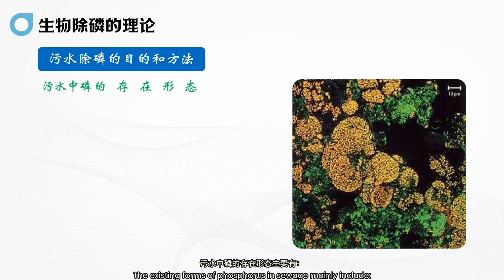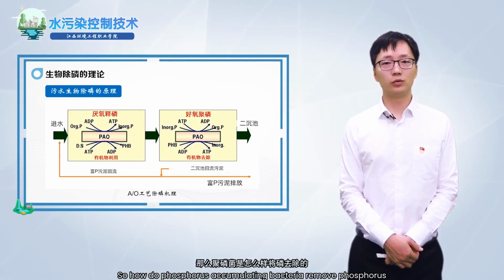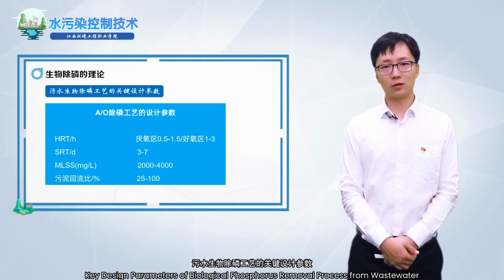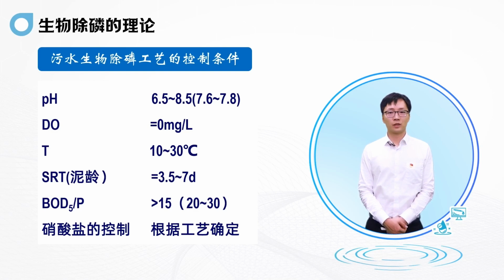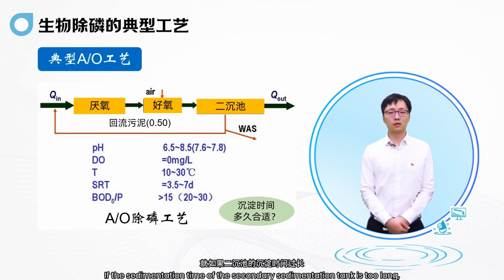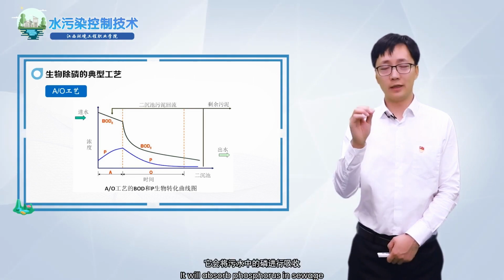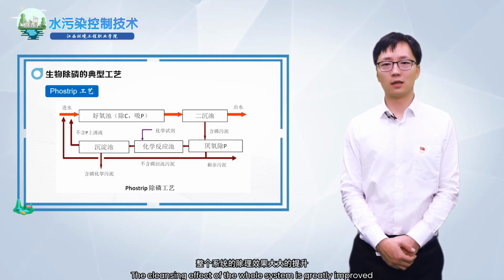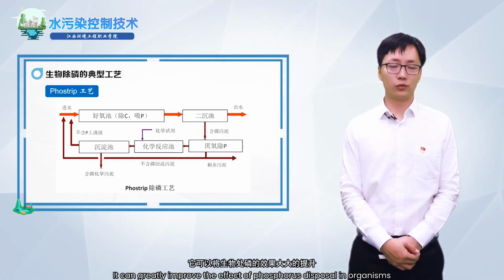3.9 Theory and Process of Biological Phosphorus Removal